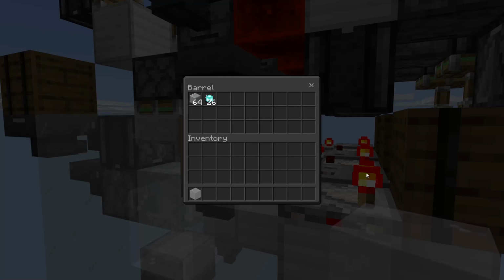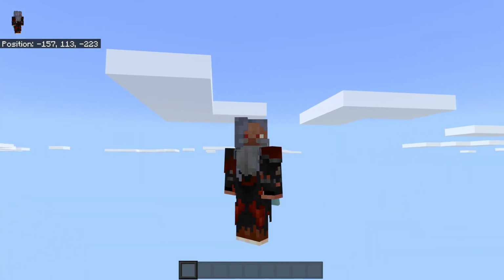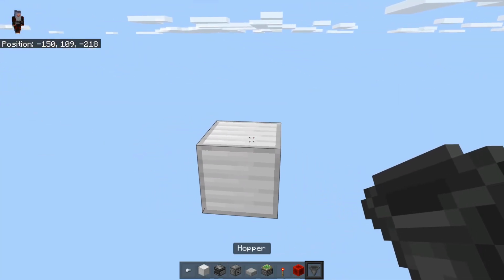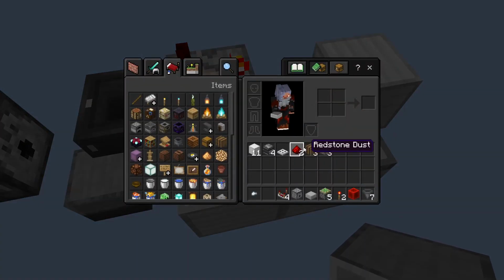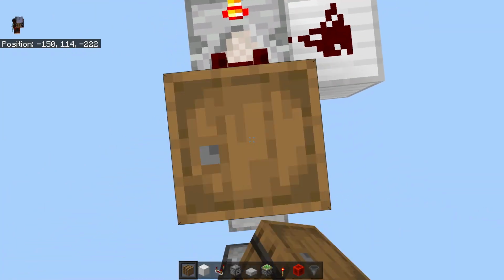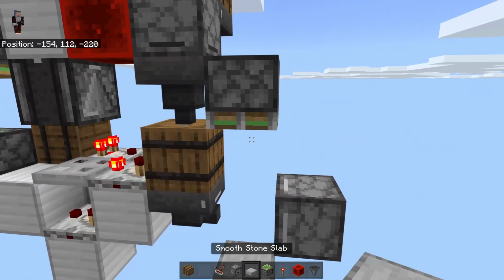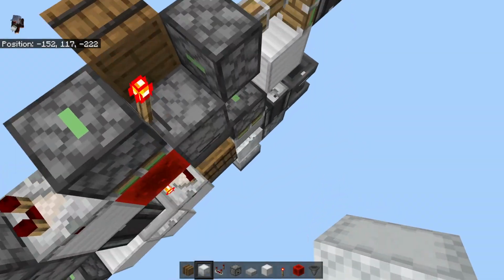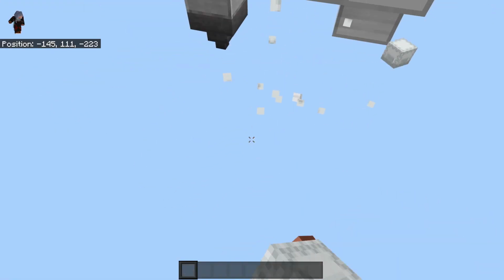Bedrock Mix Box Loader V2. 1.16+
An Updated to my Mix Shulker Box loader, designed originally made by ilmango.